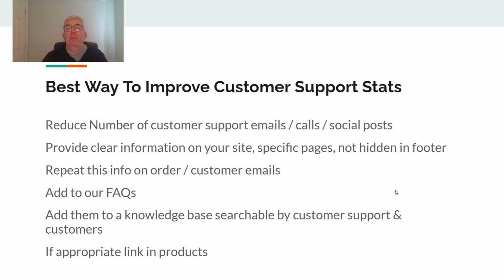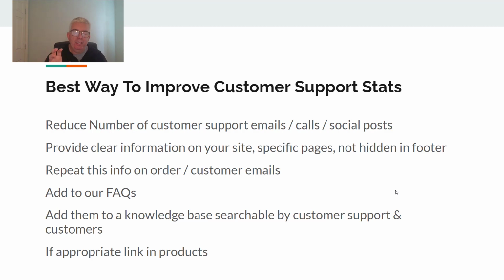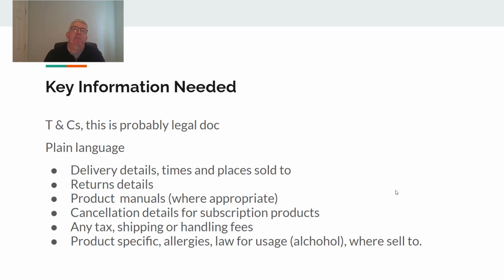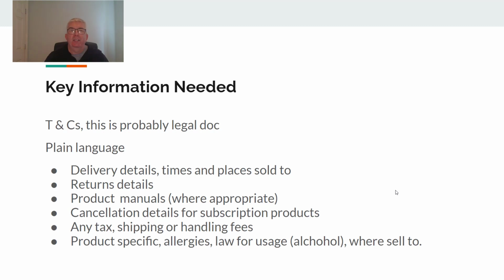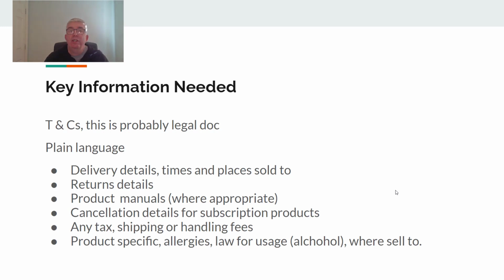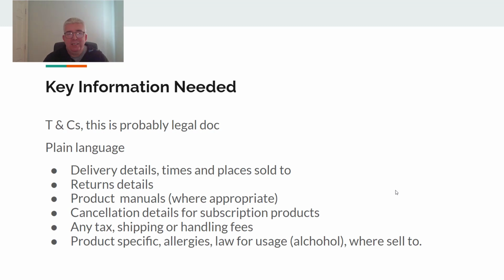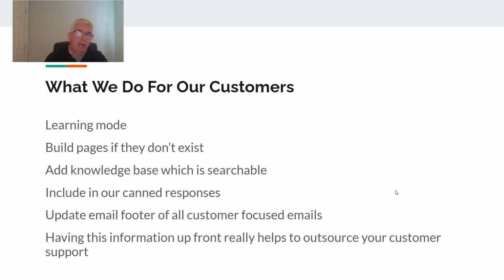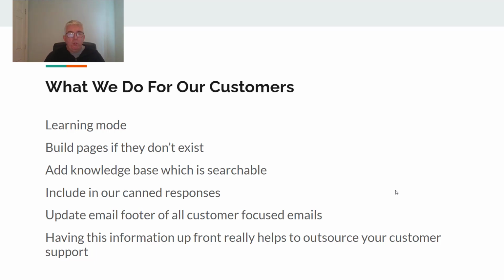WooCommerce Customer Support: Reduce Support Requets with These Pages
In this video I'll talk about the key information pages for your WooCommerce site that will reduce the number of customer support requests you get.

if you need help with woocommerce customer support check us out at WooAce.com